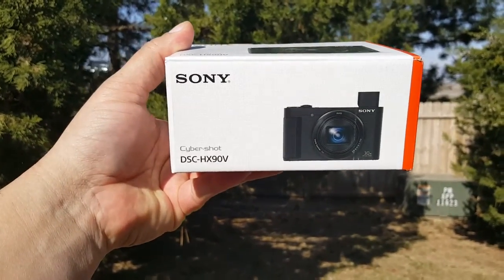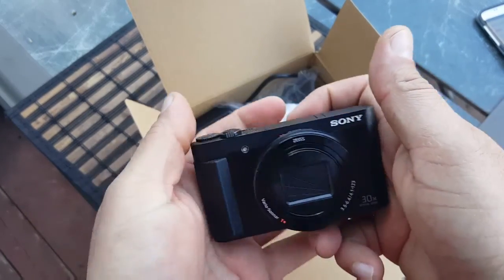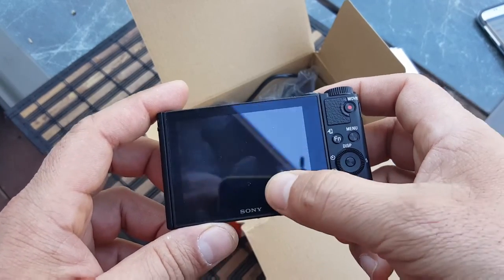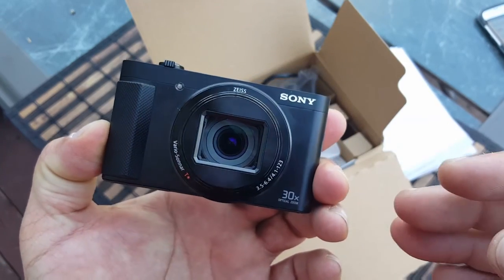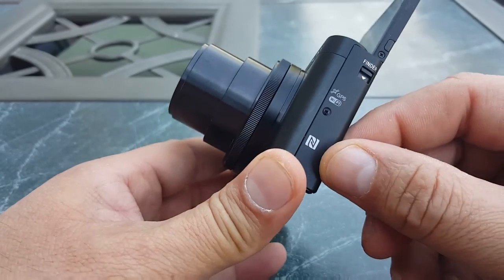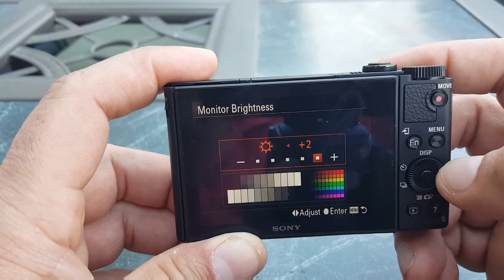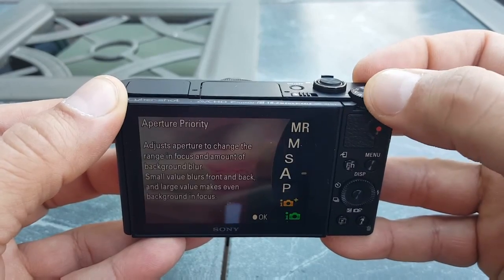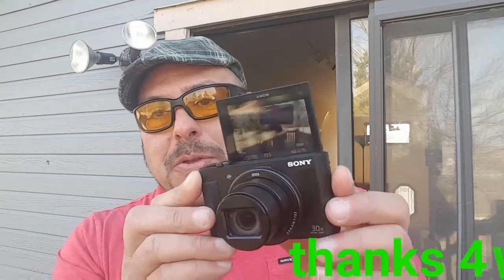Best video Vlogging camera? Sony Cyber Shot DSC - HX90V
Sensor
SENSOR TYPE
1/2.3 inch (7.82 mm) Exmor R® CMOS sensor
NUMBER OF PIXELS (EFFECTIVE)
18.2MP
Lens
LENS TYPE
ZEISS® Vario-Sonnar® T* lens
F-NUMBER (MAXIMUM APERTURE)
F3.5 (W) - 6.4 (T)
FOCAL LENGTH (F=)
f = 4.1-123 mm
OPTICAL ZOOM
30x
CLEAR IMAGE ZOOM
Still Image: 18M Approx. 2.0x / 10M Approx. 2.7x / 5.0M Approx. 3.8x / VGA Approx. 15x / 13M (16:9) Approx. 2.0x / 2.1M (16:9) Approx. 5.1x / Movie: Approx. 60x
DIGITAL ZOOM (STILL IMAGE)
Up to 120x (VGA)
Screen
SCREEN TYPE
2.95 in (3.0 type) (4:3) / 921,600 dots / Xtra Fine / TFT LCD
BRIGHTNESS CONTROL
Auto, Manual (5 steps)
VIEWFINDER
0.2-type electronic viewfinder
Camera
IMAGE PROCESSOR
BIONZ X™
STEADYSHOT
Optical SteadyShot
FOCUS TYPE
Contrast detection AF
FOCUS MODE
Single-shot AF, Continuous AF, DMF, Manual Focus
AUTO IMAGE ROTATION
Yes
AF ILLUMINATOR
Auto / Off
LIGHT METERING MODE
Multi Pattern; Center Weighted; Spot
EXPOSURE COMPENSATION
+/- 3.0 EV, 1/3 EV step
ISO SENSITIVITY (STILL IMAGE)
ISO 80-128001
ISO SENSITIVITY (MOVIE)
ISO 80–3200
MINIMUM ILLUMINATION
Movie: Auto 6 lux (shutter speed 1/30)
WHITE BALANCE MODES
Auto; Daylight; Shade; Cloudy; Incandescent; Fluor.: Cool White; Fluor.: Day White; Fluor.: Daylight; Flash; Custom; One Push, One Push Set
SHUTTER SPEED
iAuto (4 in – 1/2000) / Program Auto (1 in – 1/2000) / Aperture Priority (8 in – 1/2000) / Shutter Priority (30 in – 1/2000) / Manual (30 in – 1/2000)
SHOOTING MODE
Intelligent Auto; Superior Auto; Program Auto; Aperture Priority; Shutter Speed Priority; Manual Exposure; MR (Memory Recall) 1,2,3; Movie Mode (Program Auto, Aperture Priority, Shutter Speed Priority, Manual Exposure); Panorama; Scene Selection
BRACKETING
Yes
PANORAMA (SHOOTING)
Intelligent Sweep Panorama (supports 360 format)
SCENE SELECTION
Portrait; Advanced Sports Shooting; Landscape; Sunset; Night Scene; Handheld Twilight; Night Portrait; Anti Motion Blur; Pet Mode; Gourmet; Beach; Snow; Fireworks; Soft Skin; High Sensitivity
CONTINUOUS SHOOTING SPEED (MAXIMUM)